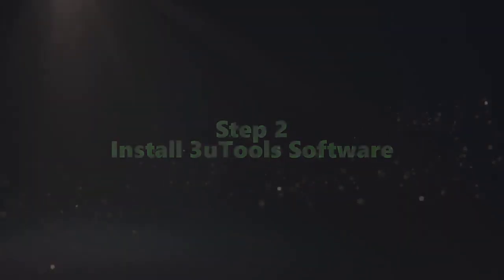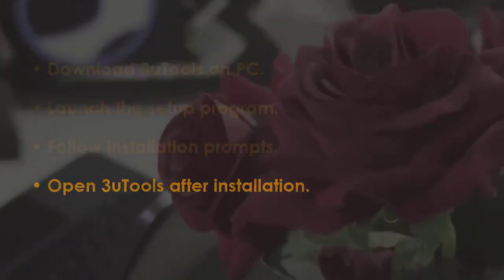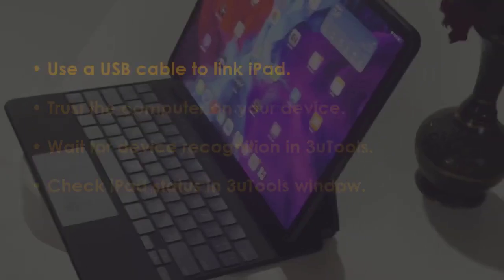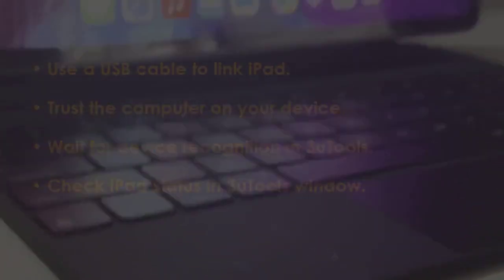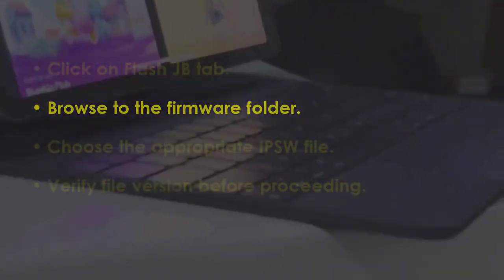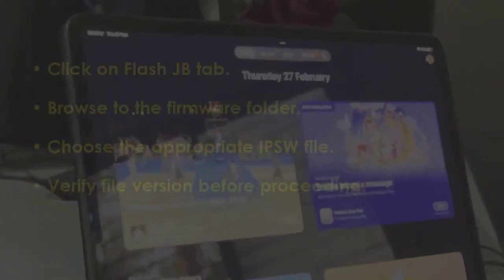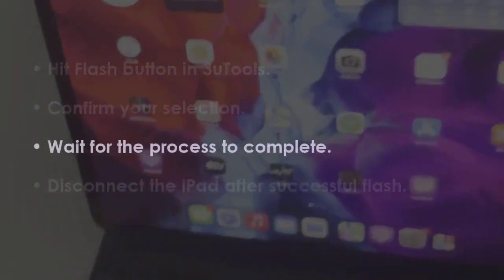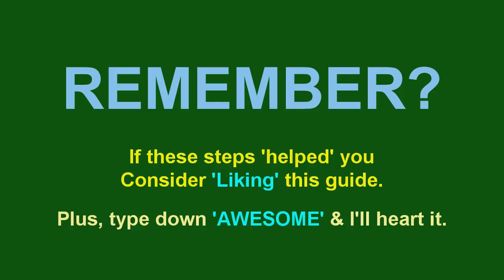HOW TO FLASH IPAD WITH 3UTOOLS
This point by point guide will help you in fixing ipad issues.
 Guide : [ how to flash ipad with 3utools ]